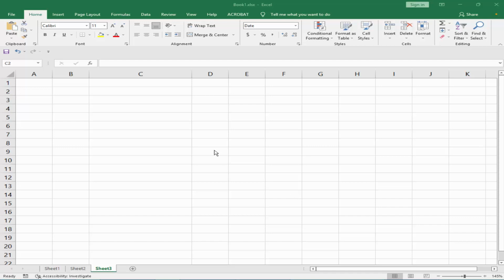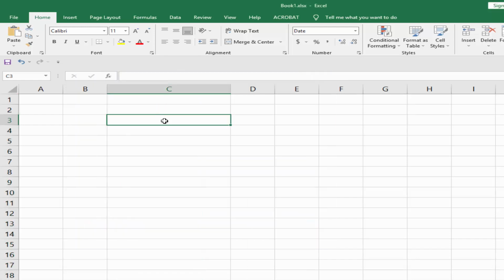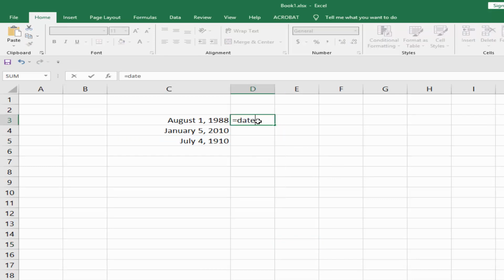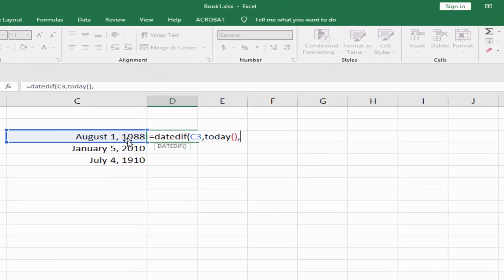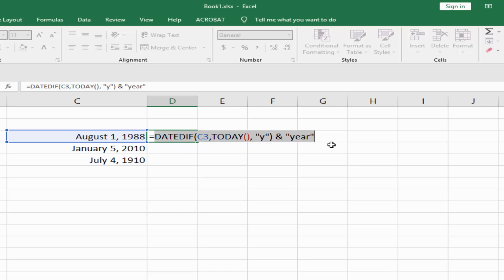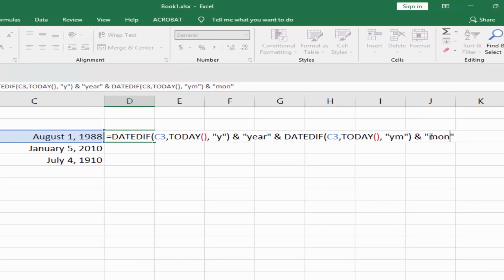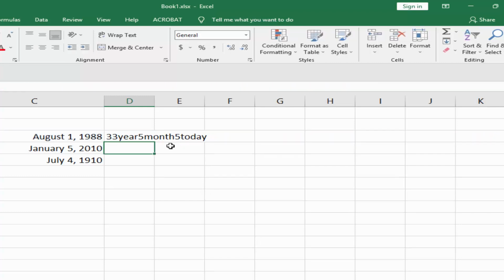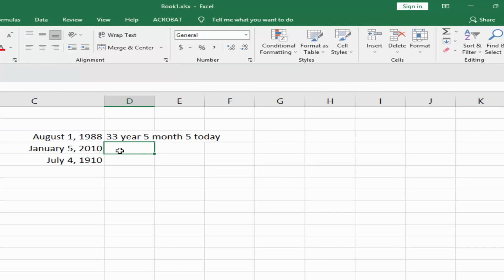How to Calculate Age from Present Date in Microsoft Excel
Assalamu Walaikum,
in this video, I will show you, How to Calculate Age from the Present Date in Microsoft Excel. let's get started. firstly format the cell and type your date of birth. type your formula =DATEDIF(C3,TODAY(), "y") & " year " & DATEDIF(C3,TODAY(), "ym") & " month " & DATEDIF(C3,TODAY(), "ym") & " days "
and press enter. now I will calculate the month and date copy the formula and type and paste the formula, y m month, copy the formula again type and paste, days. now I will create a space between the letter. now press the plus button and move the bellow